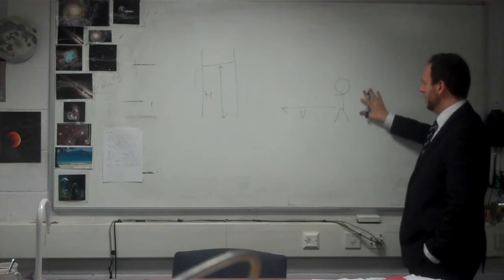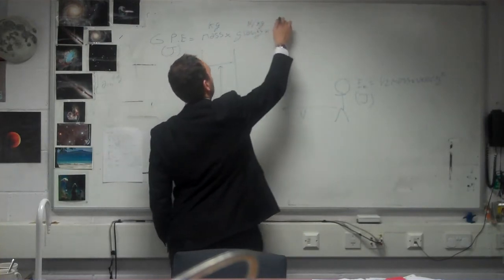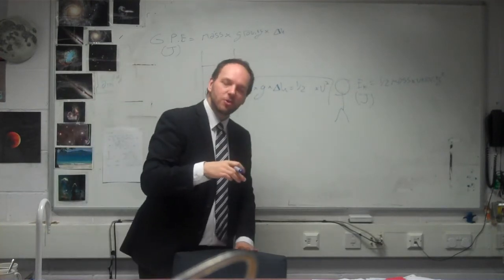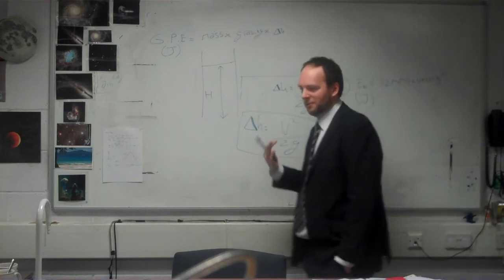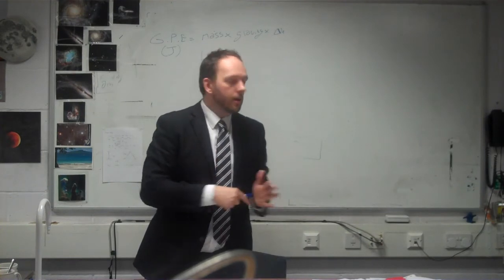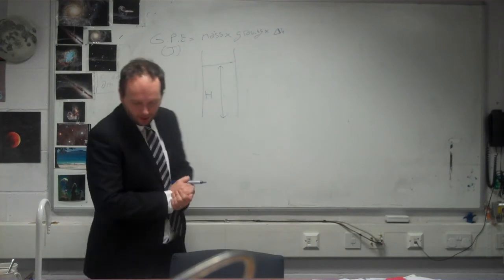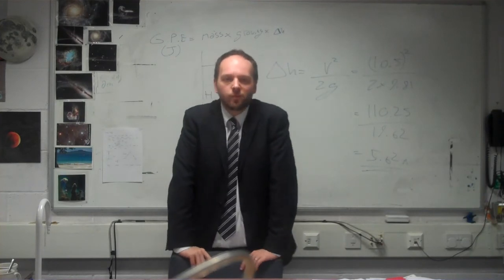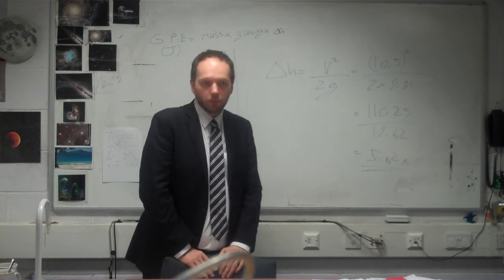GPE and Pole Volting